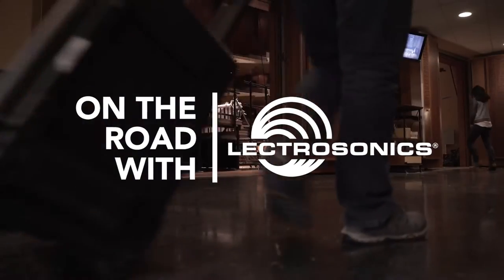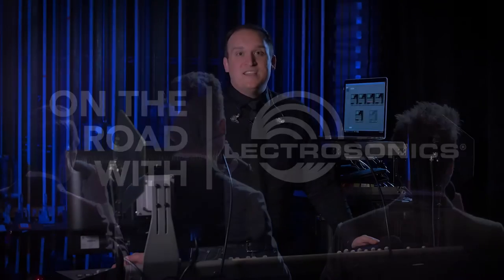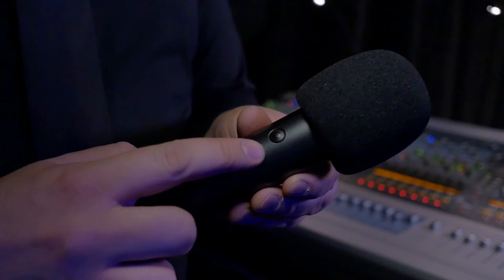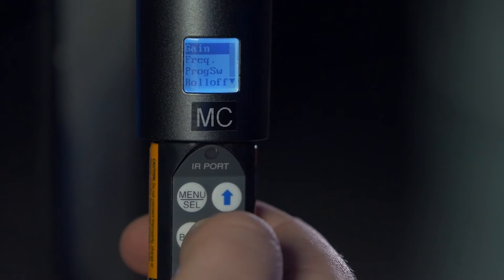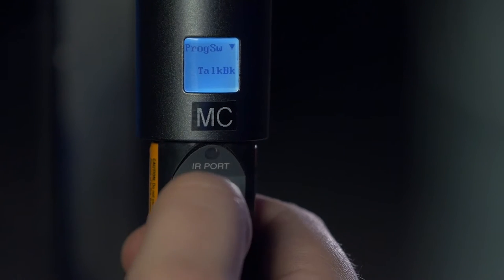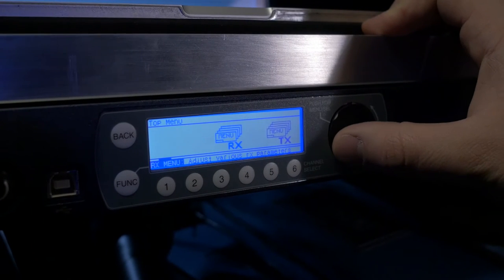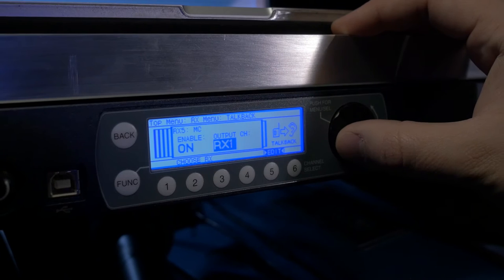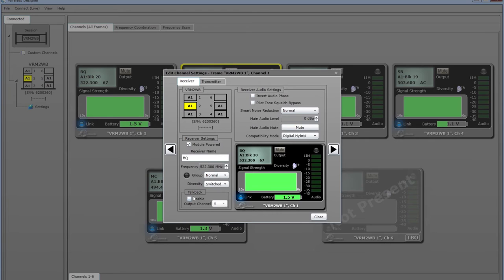On the Road with Lectrosonics: Tutorial 3 - Talk Back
Douglas Olsen, Production manager for GENTRI, shows how to set up the Talkback feature of the Lectrosonics HH and HHa handheld transmitters and Venue 2 receivers. For more information about the Venue 2 receiver system, For more information about the HHa handheld transmitter,